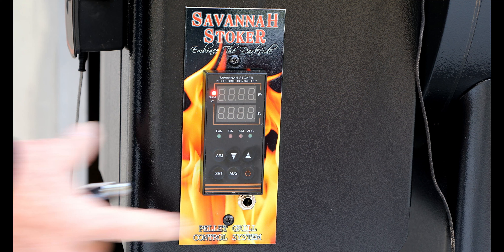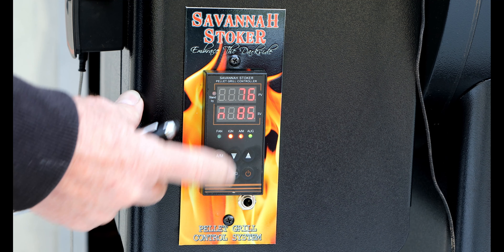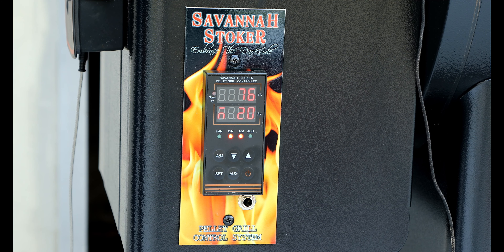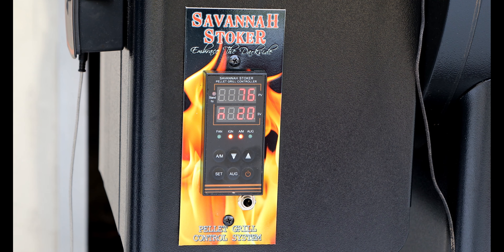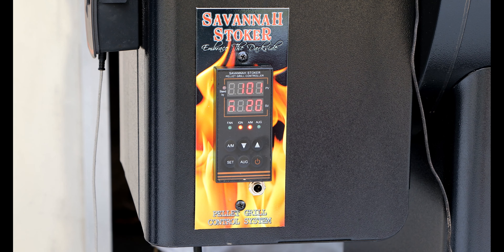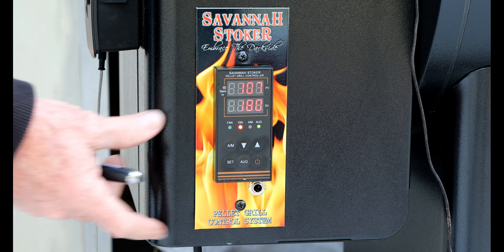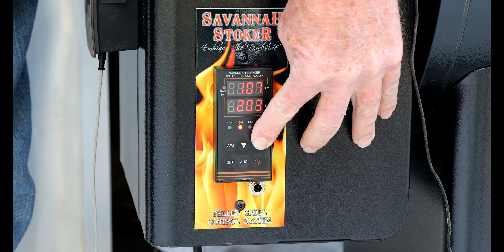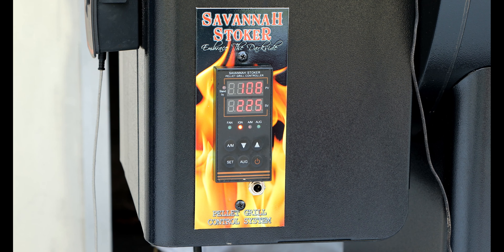SS Alt start up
Alternate start up so as not to smoke out your neighbors